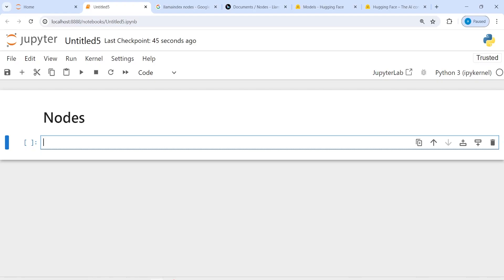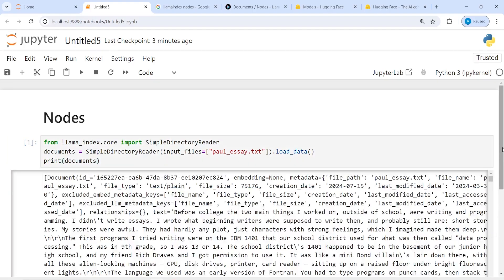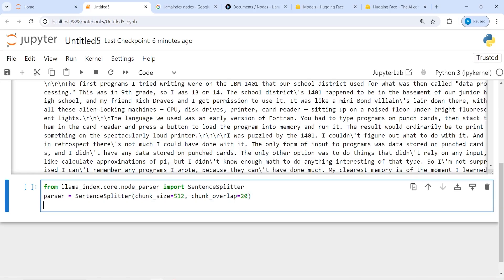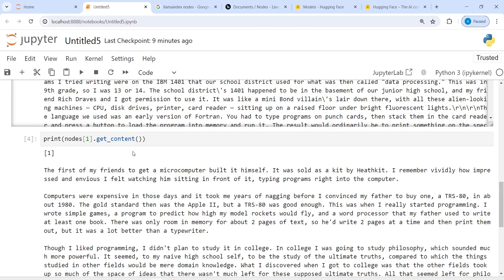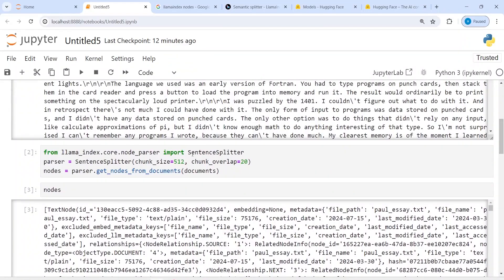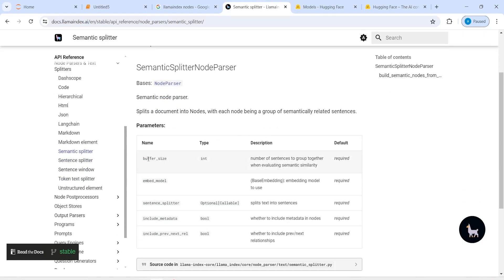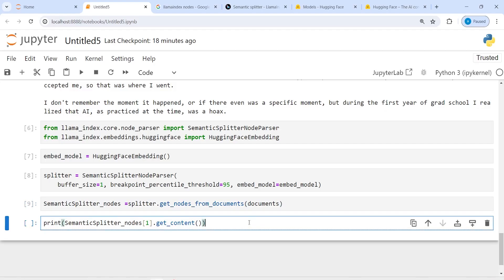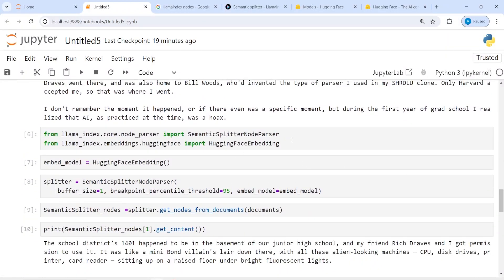LlamaIndex 21: llamaindex Nodes | Python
LlamaIndex 20: llamaindex Nodes | Python | LlamaIndex

About this video: In this video, you will learn how to crate RAG from scractch in LlamaIndex